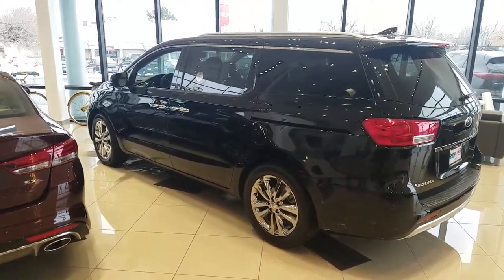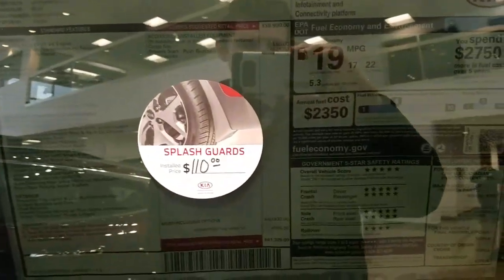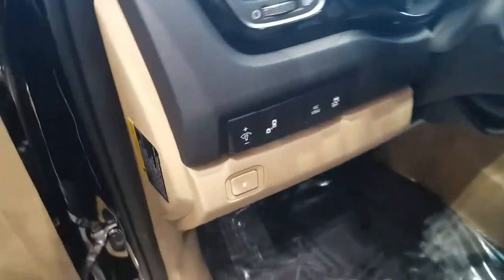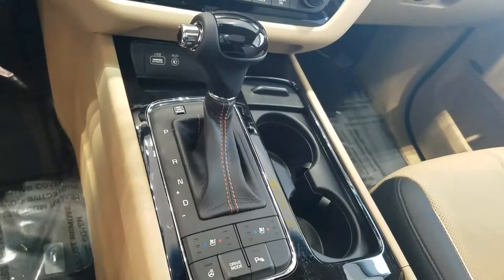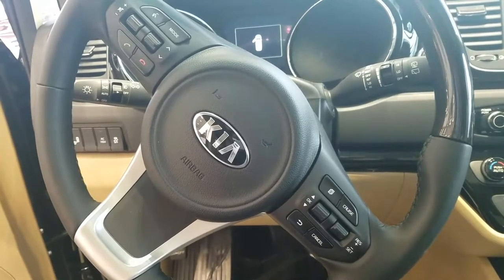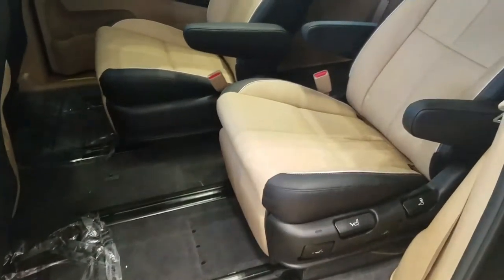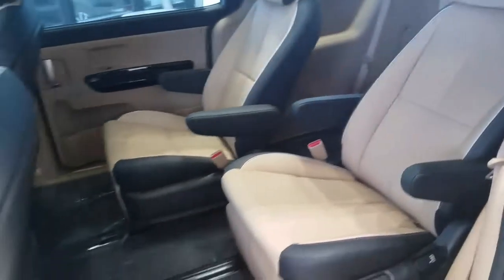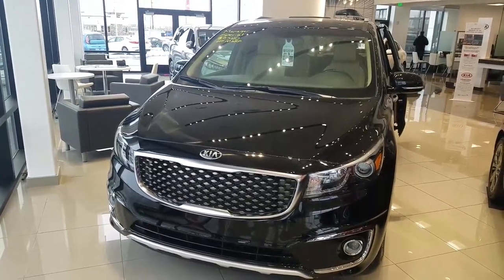VIP Video for Sione from Young Kia in Layton